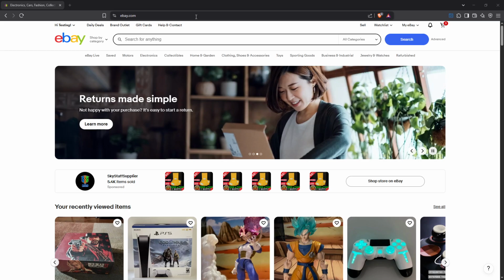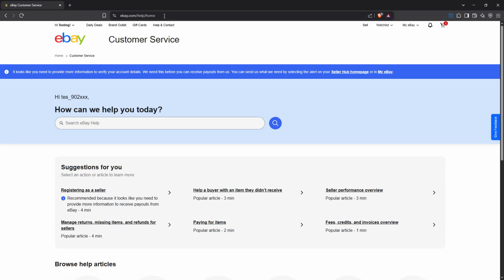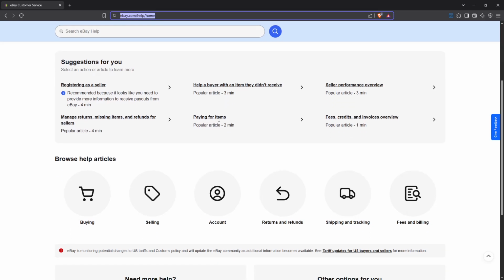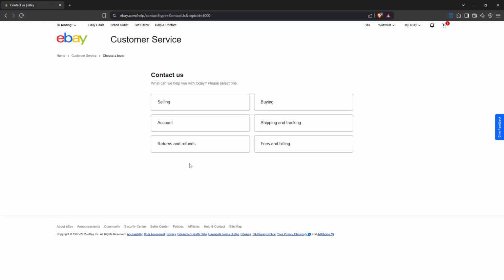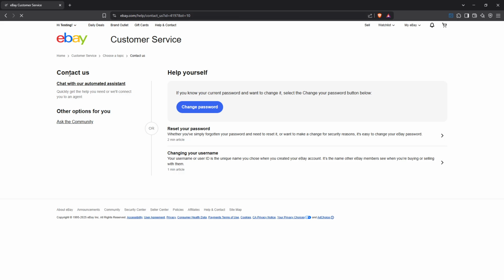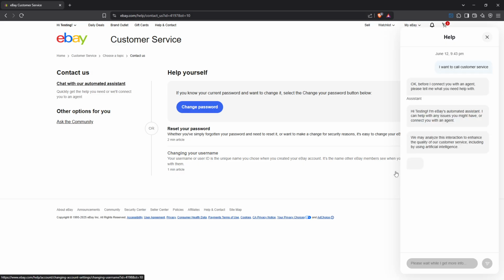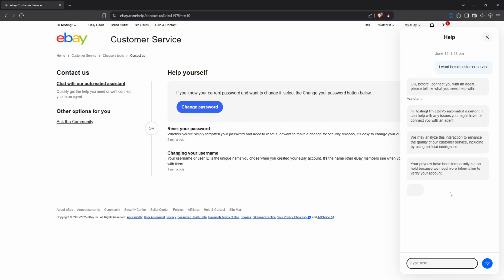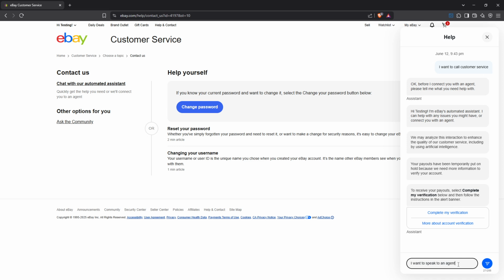Reach eBay Customer Service Tutorial [2025 Full Guide]